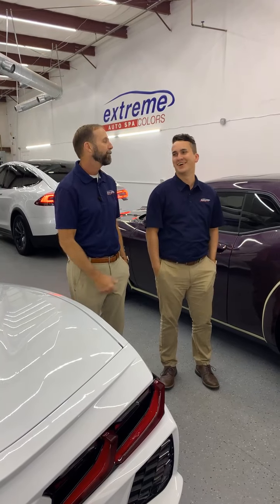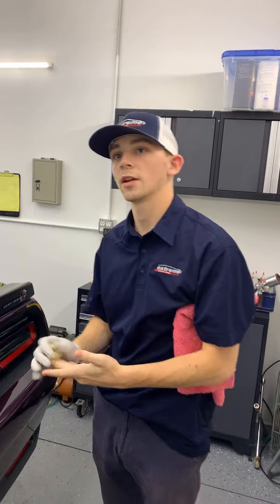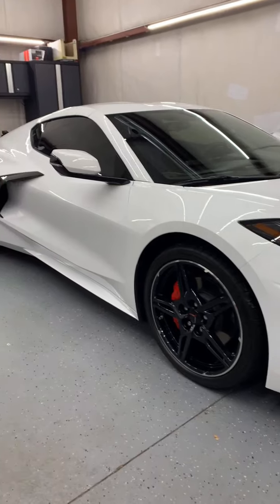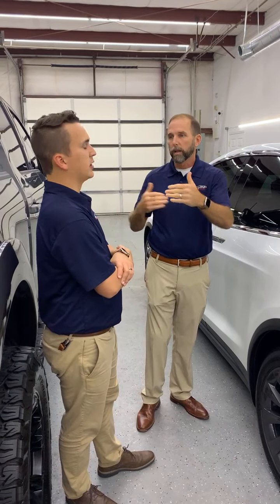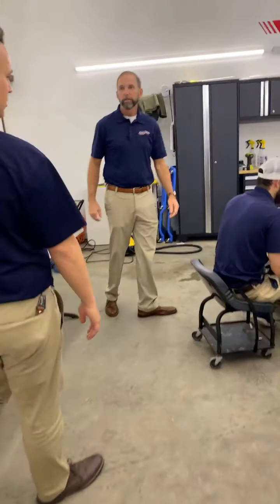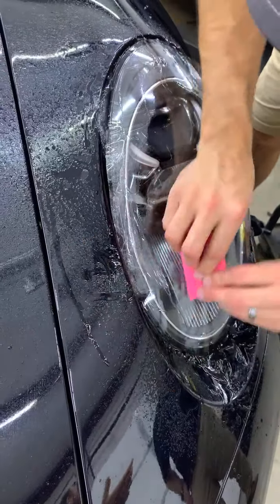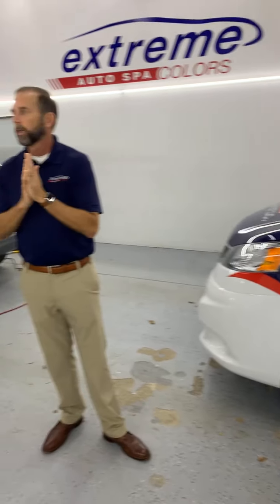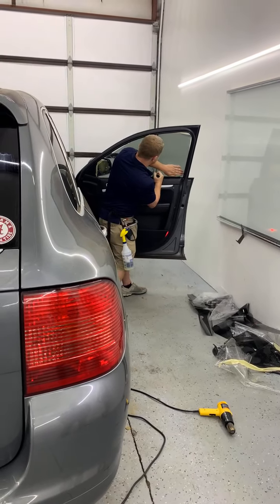What's in the Shop Wednesday 10/13/21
What’s In The Shop Wednesday LIVE Edition with Doug, Sheldon & Team Extreme.

Tesla Model X, Dodge Challenger, C8 Corvette, Tesla Model S & more all in for Paint Correction, XPEL Paint Protection Film (clear bra), Ceramic Pro Coating, and Window Tint at our shop in Greenville, SC.

We are:

• XPEL Dealer of the Year for South Carolina (SC)

• Official Paint Protector for BMW Performance Center in Greer, SC

Extreme Colors Auto Spa

700 Woodruff Rd. Greenville, SC 29607